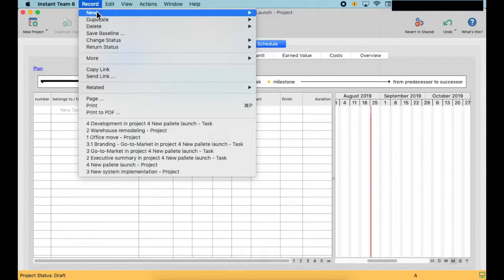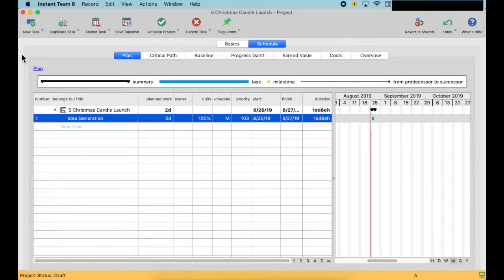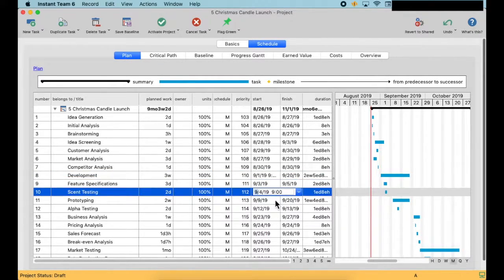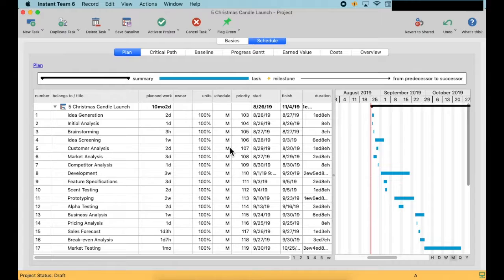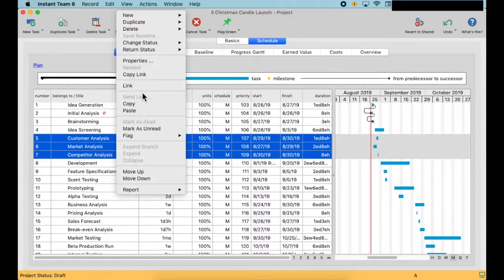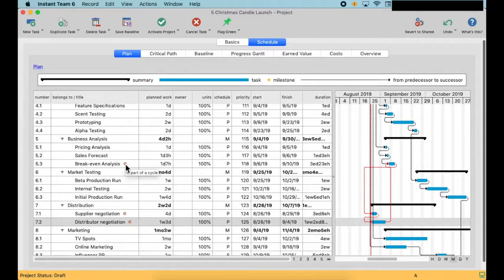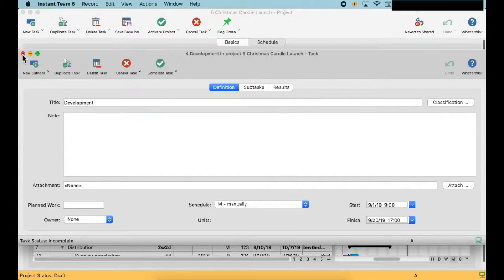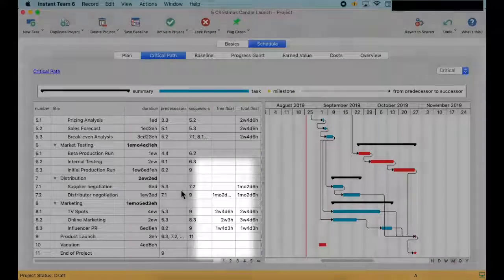Planning Without Resources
A video introduction into planning without resources using Instant Team software.